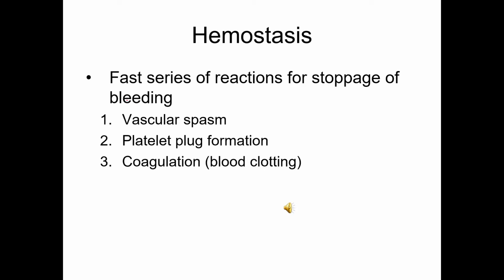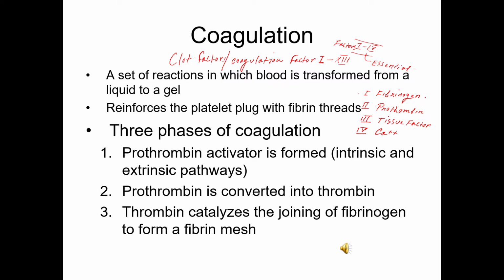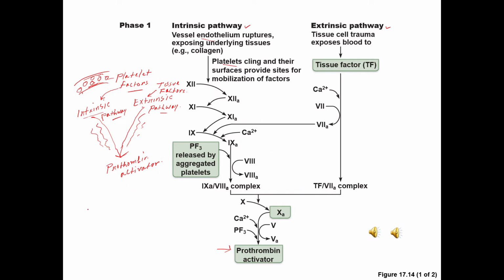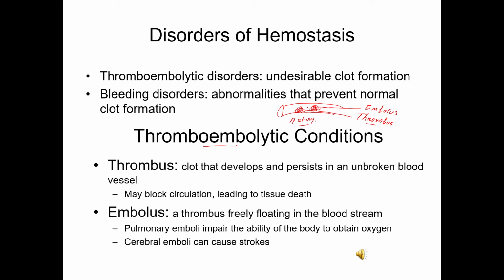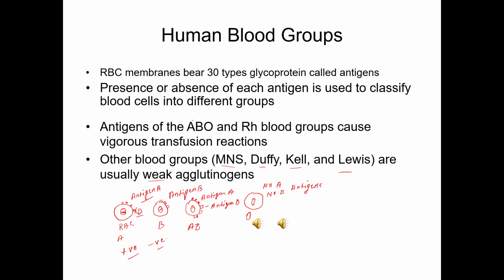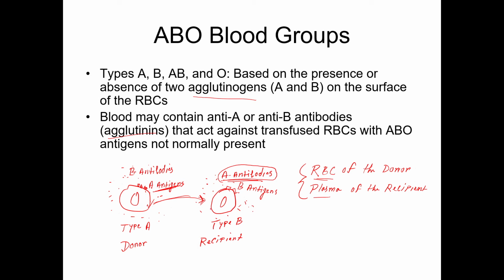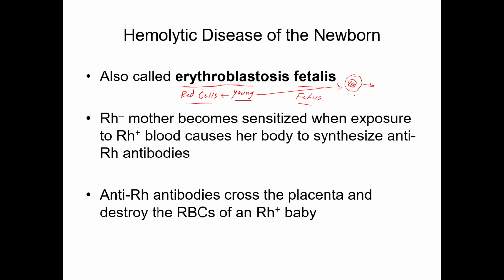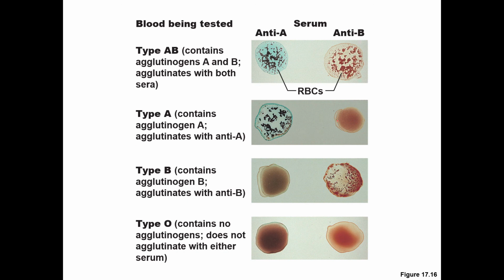PPT- Lecture- Blood 3